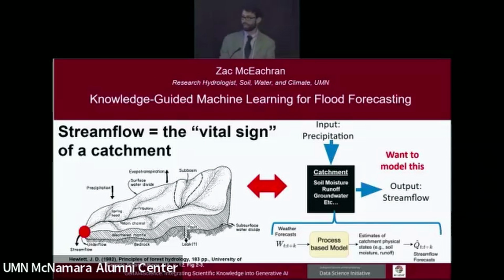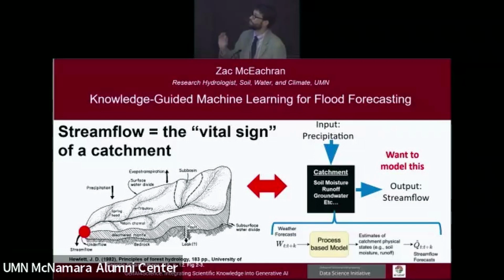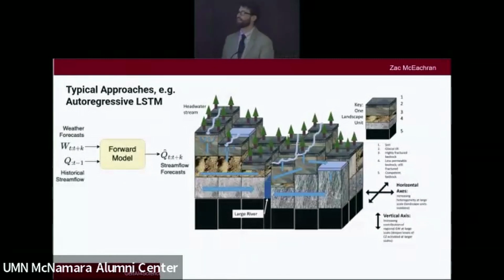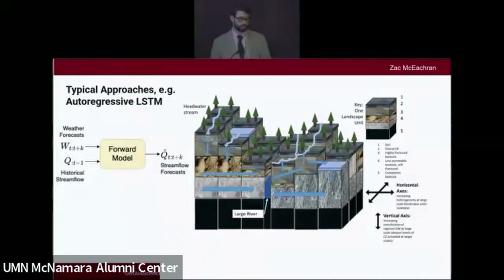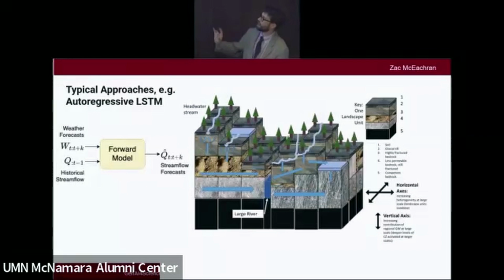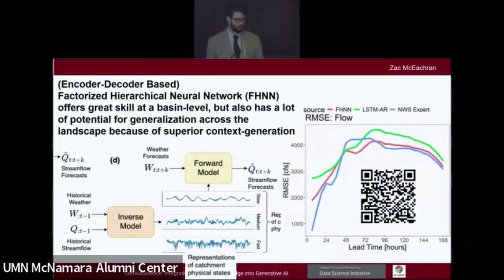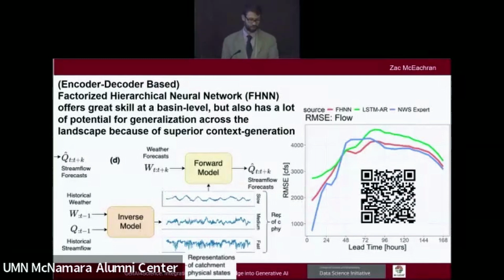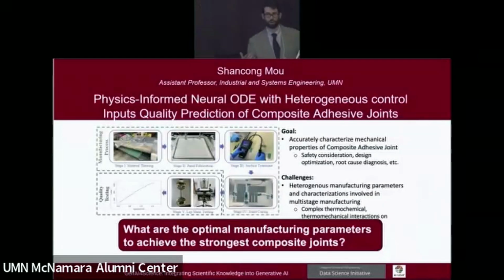Zac McEachran Lightning Talk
Zac McEachran (Soil, Water, & Climate, UMN) gave a lightning talk entitled "Knowledge-Guided Machine Learning for Flood Forecasting."